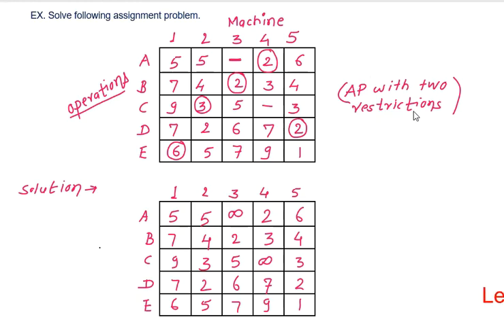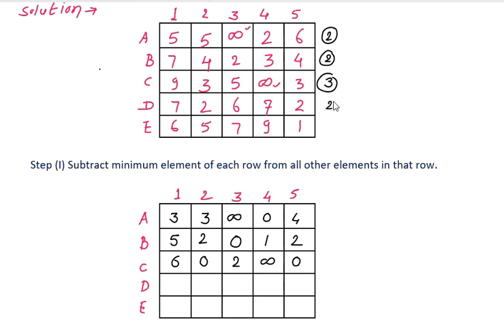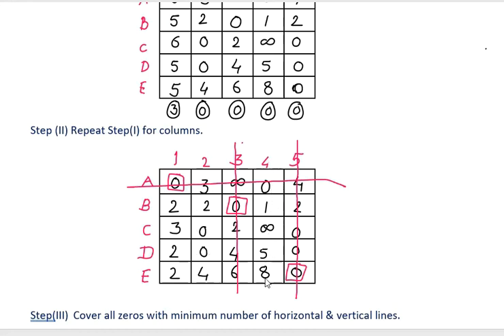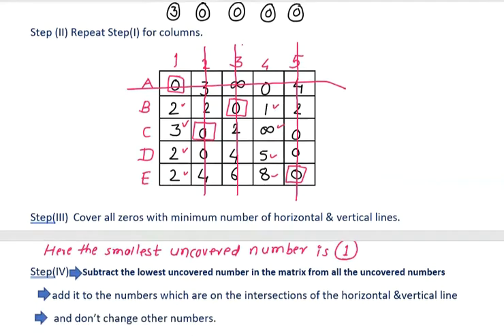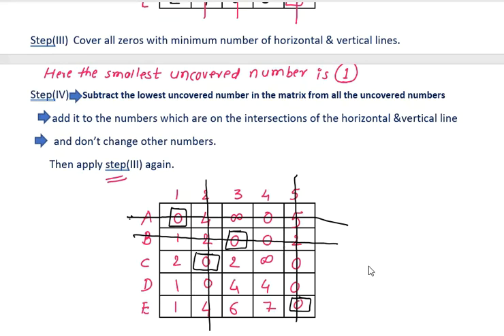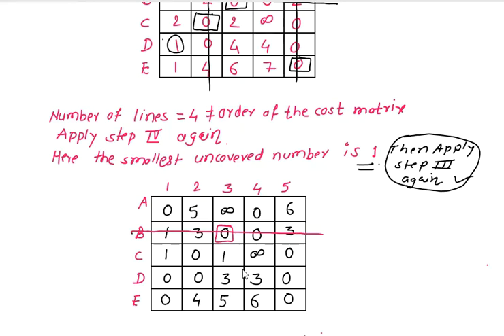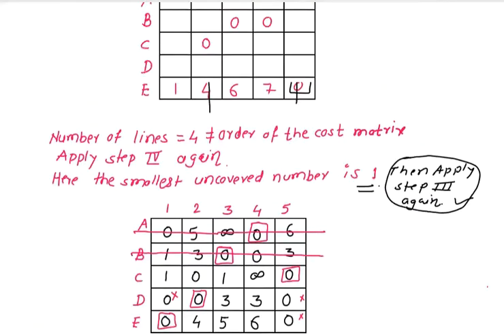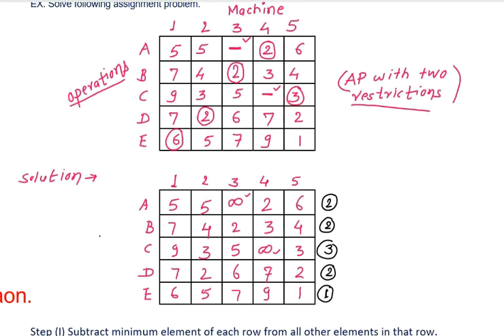Assessment Problem LEC 10 ASSIGNMENT WITH RESTRICTIONS 2